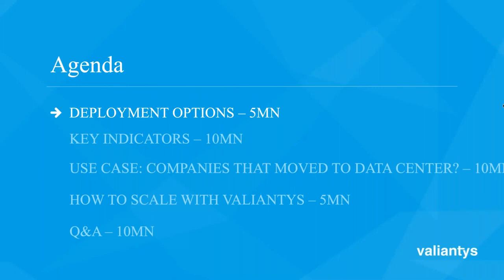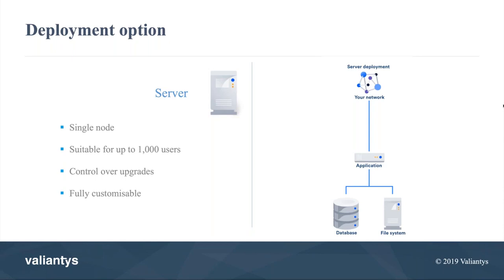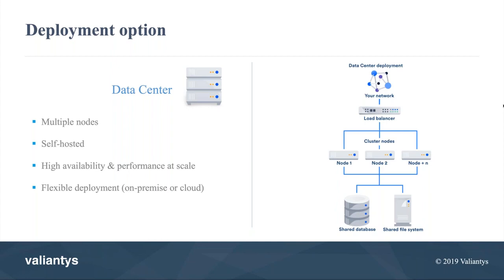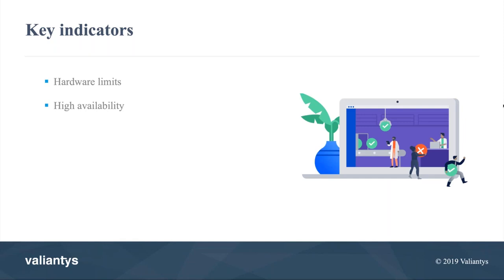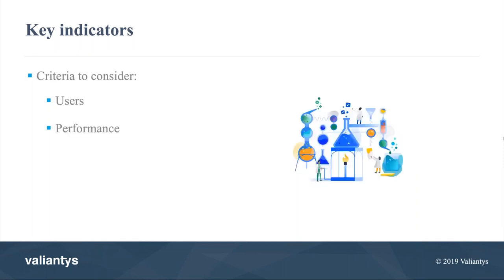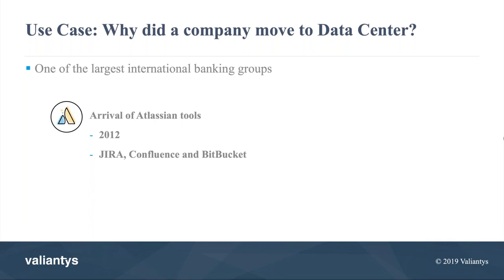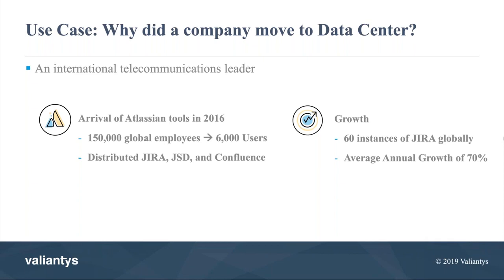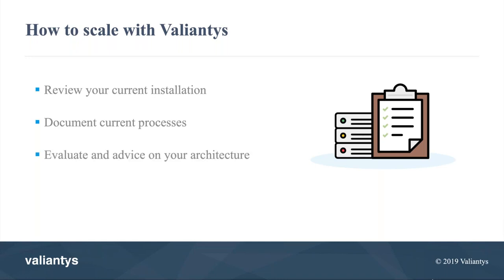Webinar: Outlining indicators that it's time to move to Data Center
In this webinar, you'll discover:

- Key indicators to help you identify if your platforms need to scale up
- How to choose the appropriate deployment option
- Why international companies turned to Atlassian's Data Center
- How Valiantys can help you scaling your mission-critical Atlassian applications